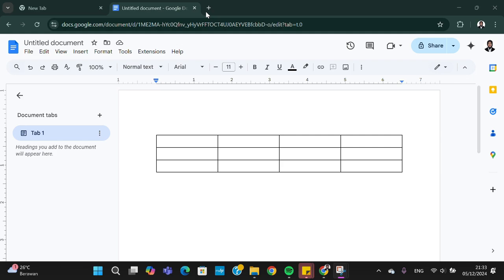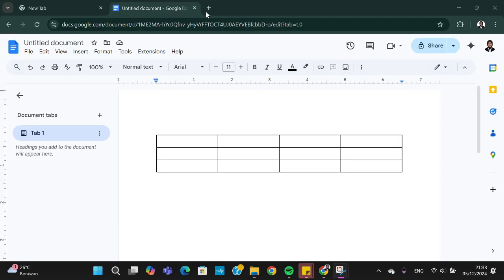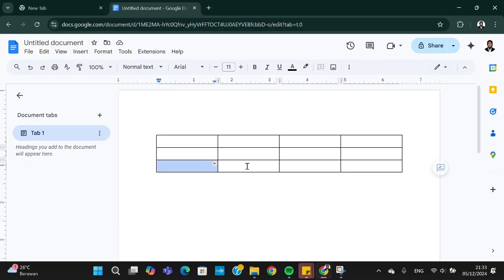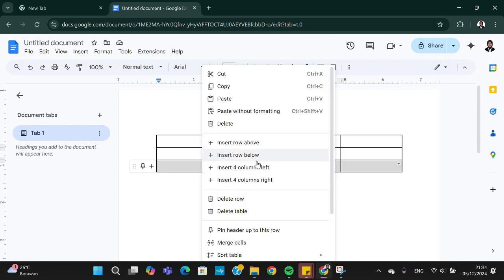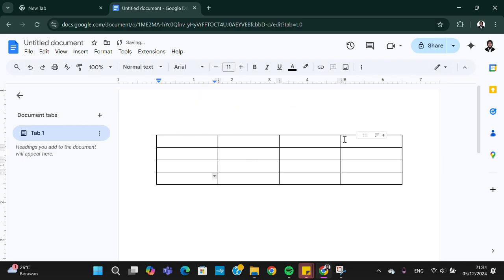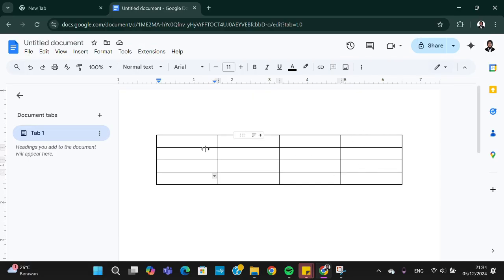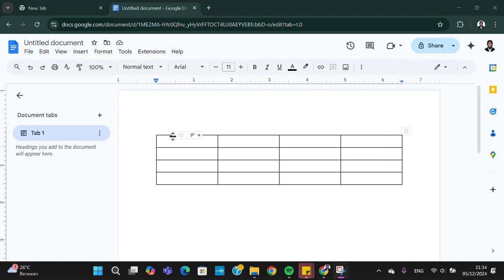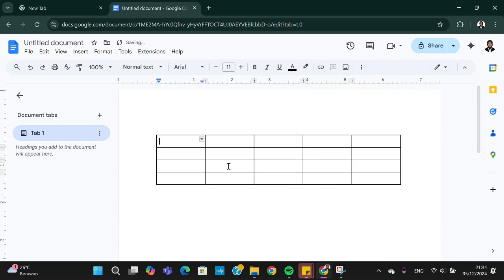✅ HACKS: How to add multiple rows or columns in google docs? | Troubleshooting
Struggling to add multiple rows or columns in Google Docs tables? No worries! In this video, I’ll share simple hacks and troubleshooting tips to help you quickly add multiple rows or columns without the hassle.